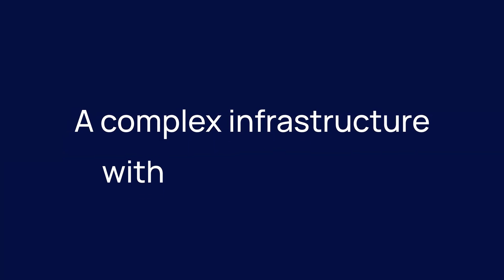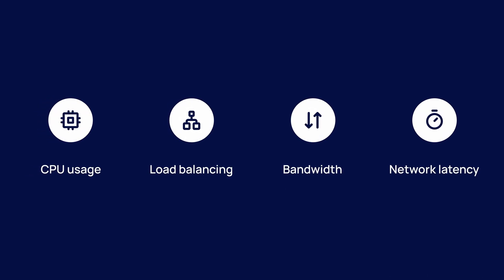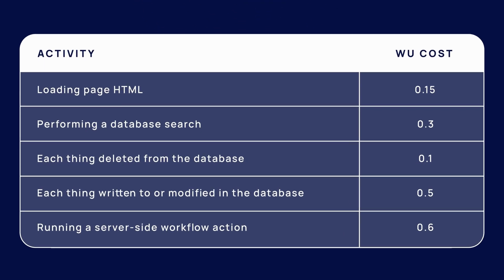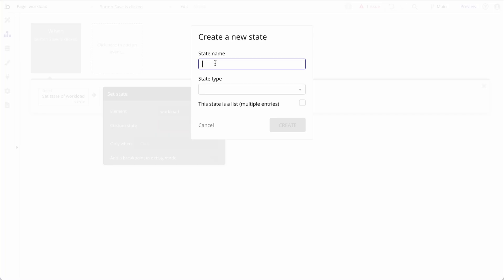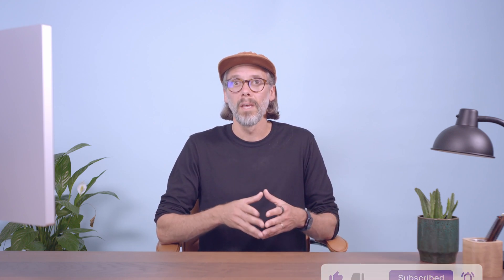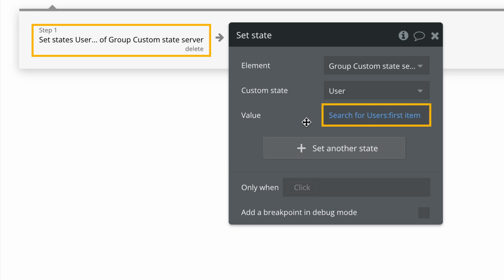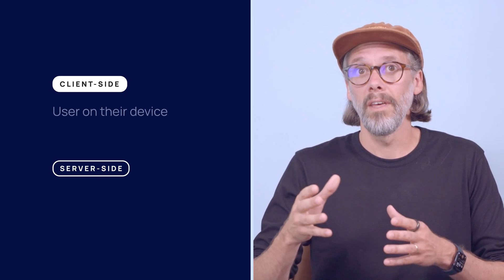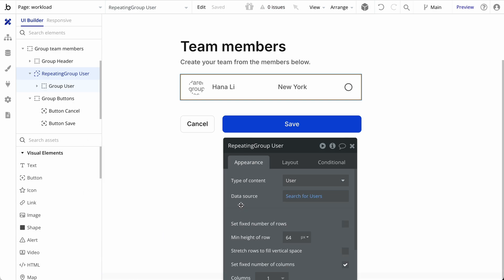Bubble Workload (1/3) - Understanding Workload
In this video we will break down the concept of Workload and explain how it helps simplify the complex infrastructure behind your app. You'll learn how Bubble tracks server-side activities using Workload Units (WU), which aggregate various metrics like database searches and other server tasks, so you only need to focus on a single metric to manage your app's resources.

We'll explore examples of server-side versus client-side operations, highlighting what contributes to Workload and what doesn’t, giving you the tools to optimize your app's performance without unnecessary overhead. Whether you're new to Bubble or looking to fine-tune your app's efficiency, this video will equip you with the knowledge to build smarter.

Check out the full manual for a detailed list of activity types and their Workload costs.

Manual ➡ manual.bubble.io

Chapters
0:00 - What is Workload?
0:21 - Workload Units
1:31 - Understanding WU Starting Costs
2:18 - WU Example (Custom State)
4:08 - Client Side vs Server Side
4:28 - WU Example (Repeating Group)
5:08 - Conclusion